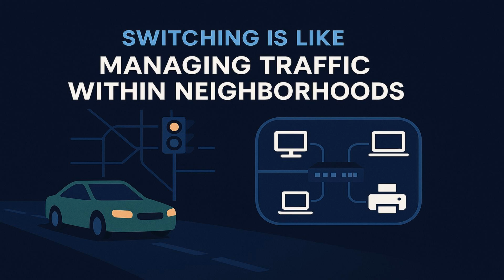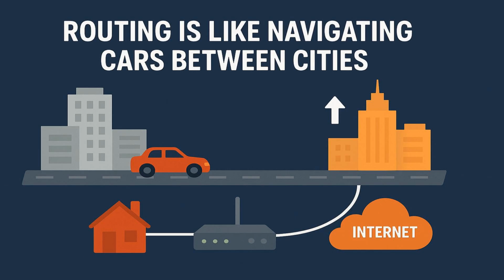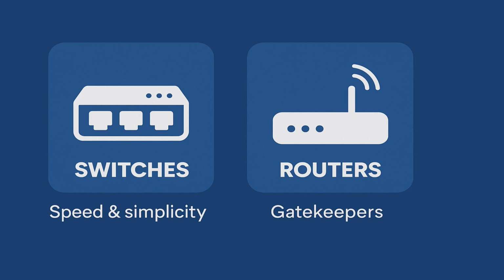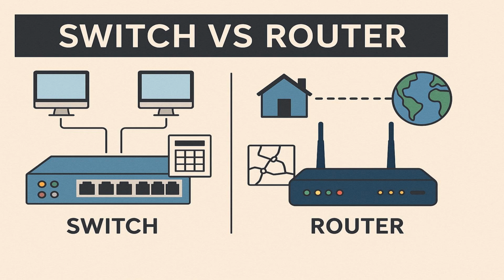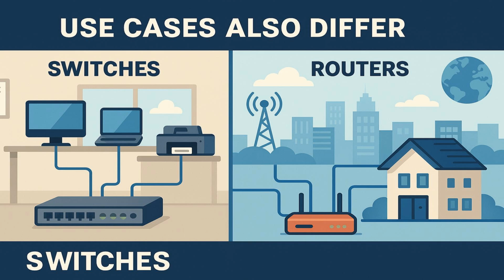Switching vs Routing: Core Networking Concepts Explained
What’s the real difference between a switch and a router? 🧠 In this video, we break down the key networking concepts of switching vs routing—explaining how they operate at different OSI layers, use MAC vs IP addresses, and serve distinct roles in your network.

Learn how switches keep local traffic fast and efficient, and how routers guide data across networks and the internet. We’ll cover real-world analogies, use cases, and why understanding both is crucial for anyone working in IT, networking, or cybersecurity.

Perfect for Network+ and CCNA prep, or just leveling up your tech fundamentals!